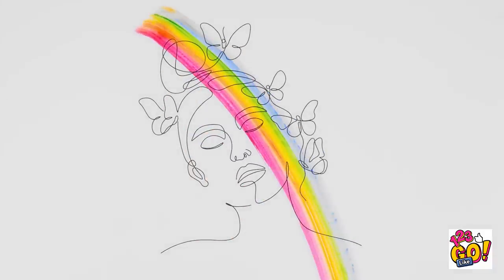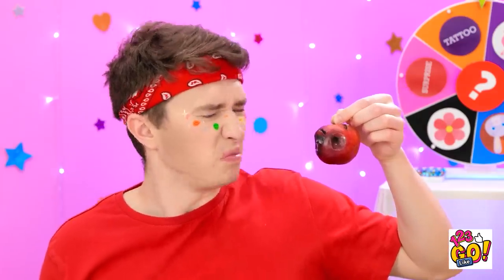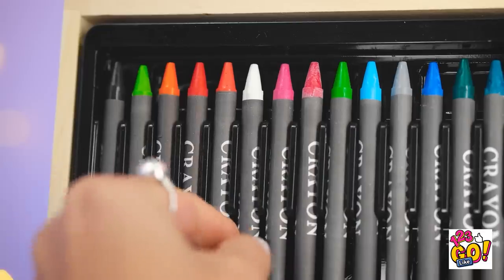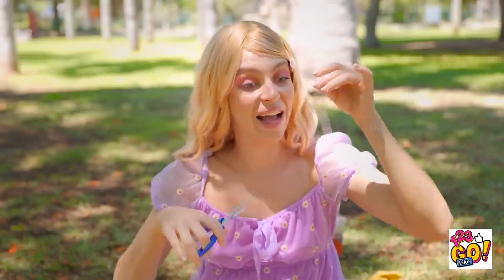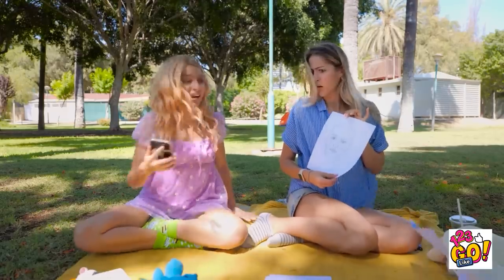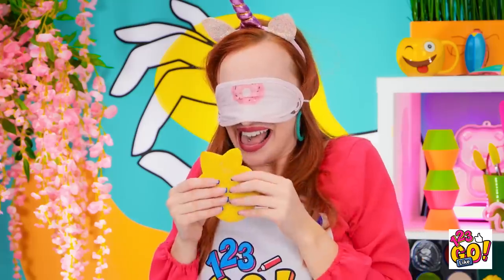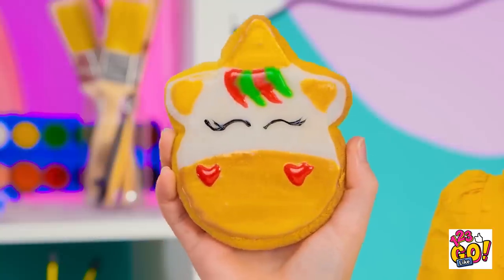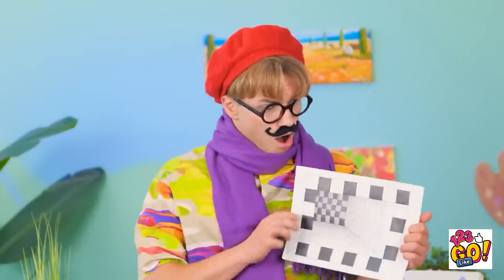COLORFUL ART HACKS AND DRAWING CHALLENGES || Cool Painting Tricks And DIY Ideas By 123 GO! Like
🤩Hey, crafty people! Do you like art and drawing?

This video is surely for you then! Here we got you covered with colorful art hacks and cool drawing tricks with funny drawing challenges. Watch this video till the end and find DIY crafty ideas, amazing painting tricks, fantastic drawing hacks and easy tricks, the best ideas for your art works, hacks how to finish art school and win who draws it better challenge and much more!